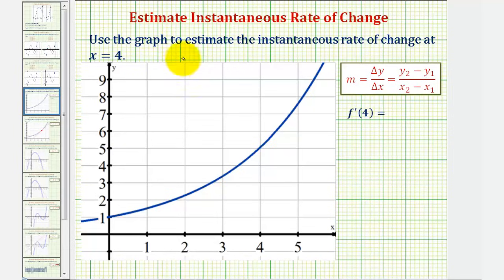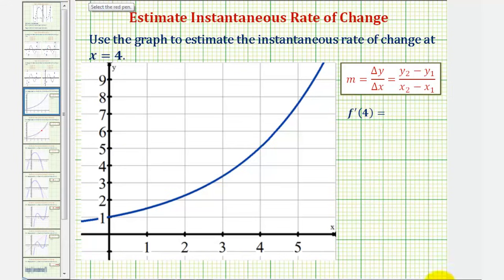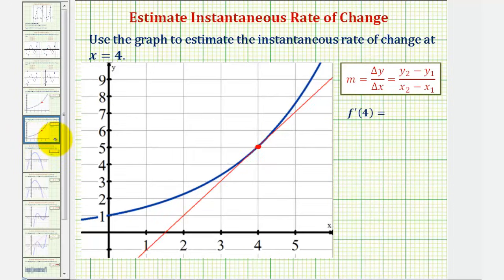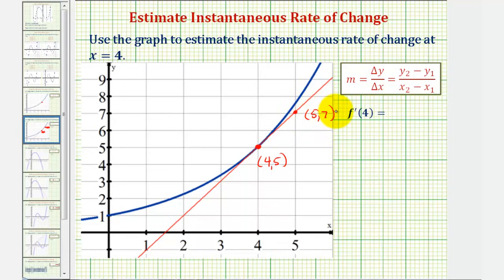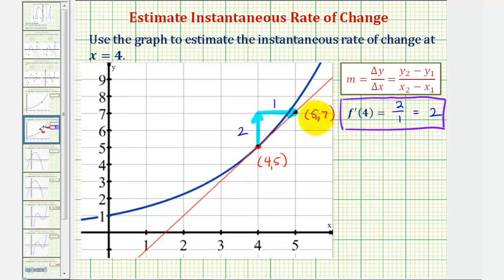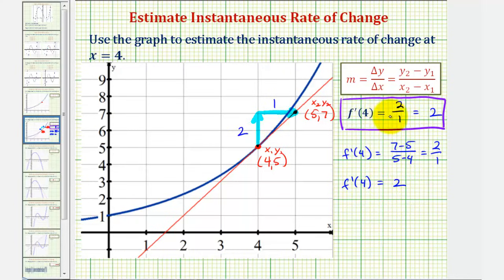Ex 1: Estimate the Value of a Derivative at a Point on a Graph Using a Tangent Line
This video provides an example of how to approximate the slope of a tangent line to approximate the value of the derivative function at a point on a function.